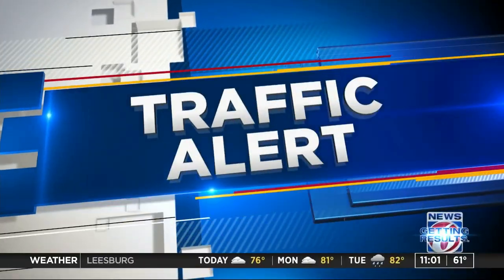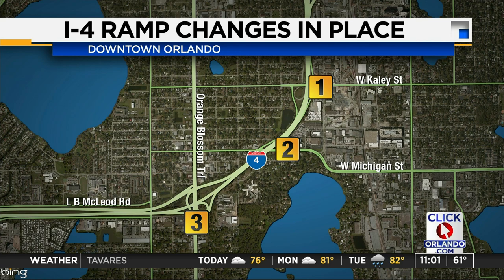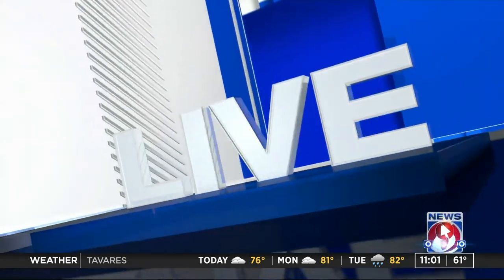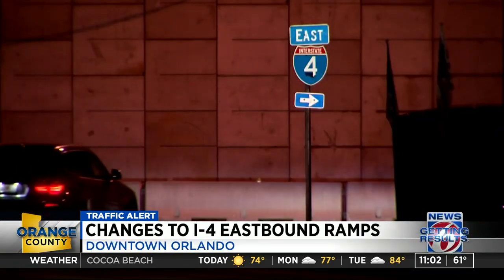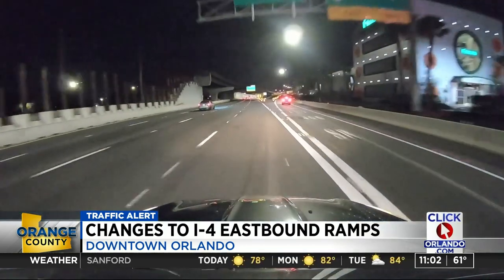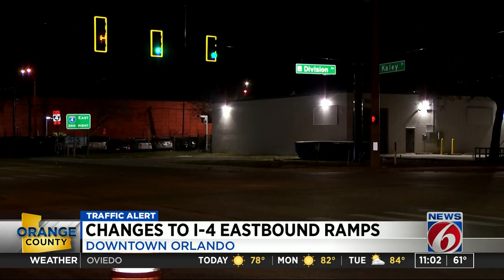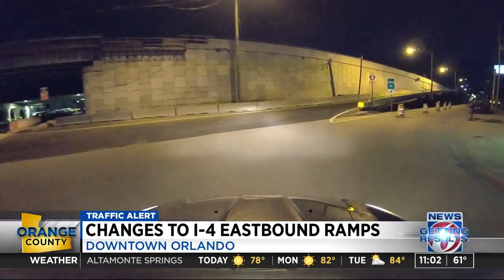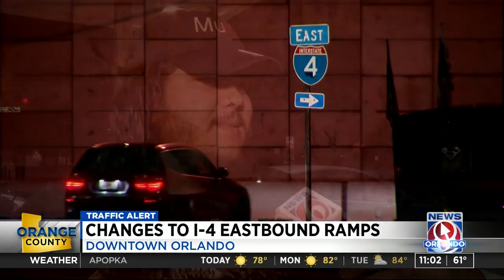Changes to I-4 Eastbound ramps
Three big changes to I-4 eastbound ramps starting Monday morning.